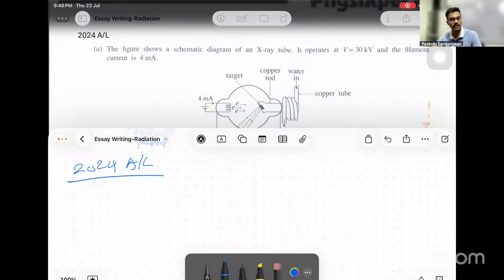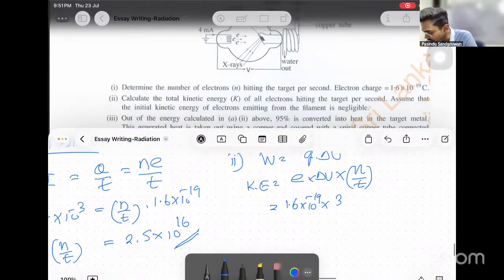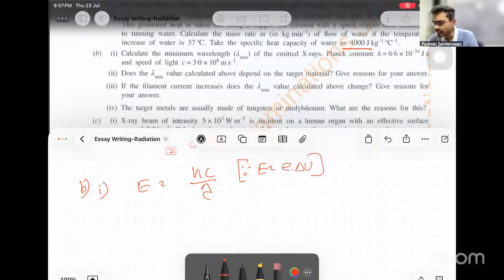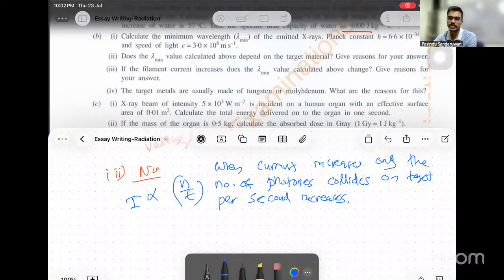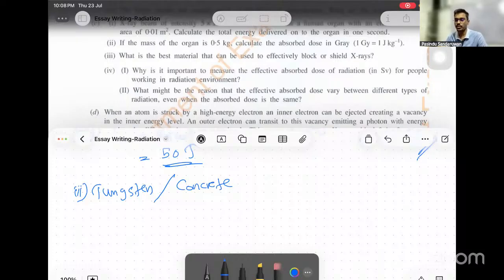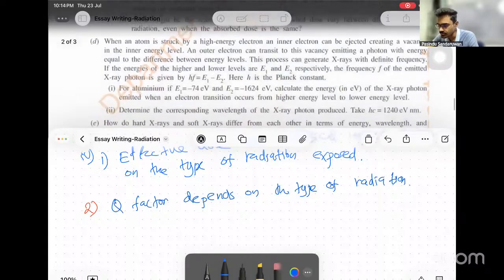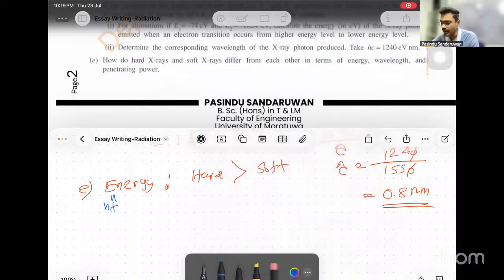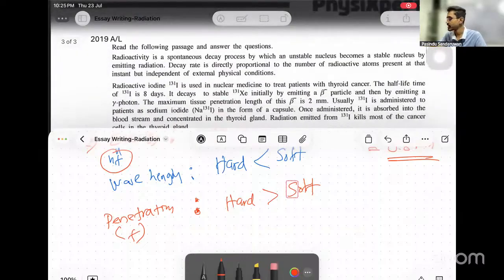2024 A/L | MATTER & RADIATION | PAST PAPER DISCUSSION | Pasindu Sandaruwan-Physics